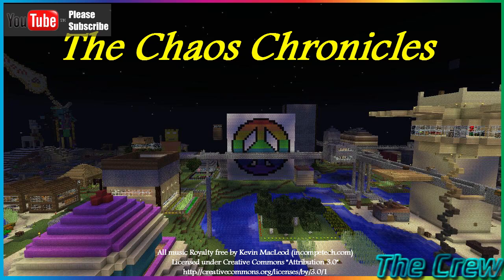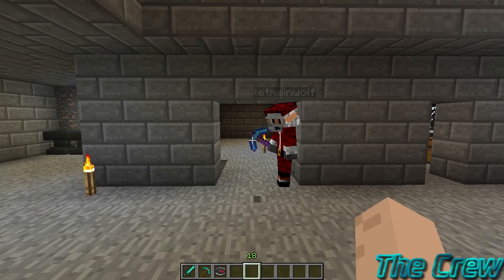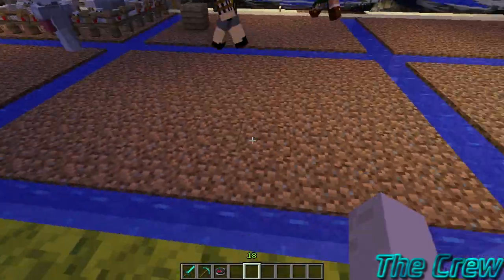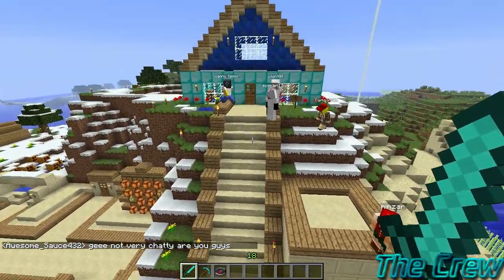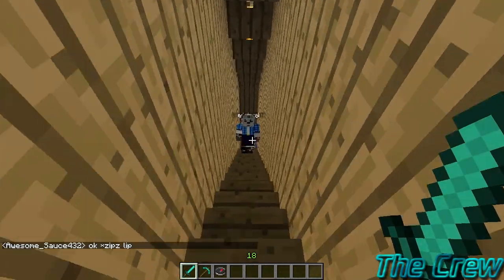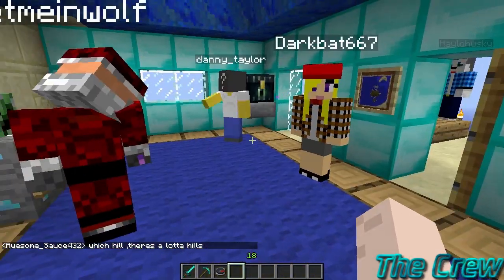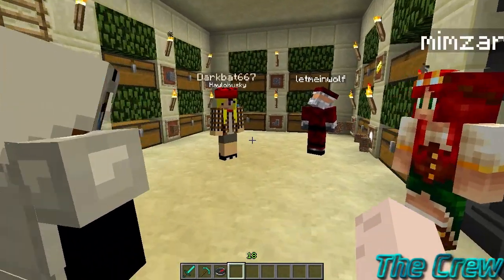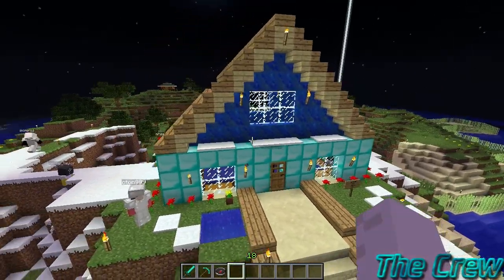Minecraft Chaos Chronicles - Episode 6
In this new series put together by our own Piperbunny, she comes onto the Chaos server and lets people show off their builds.  So if you have something you built you want to show off, check on our forum with Piper about when you can tell us about your creation!